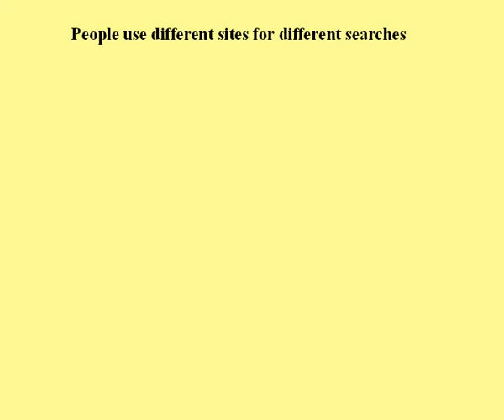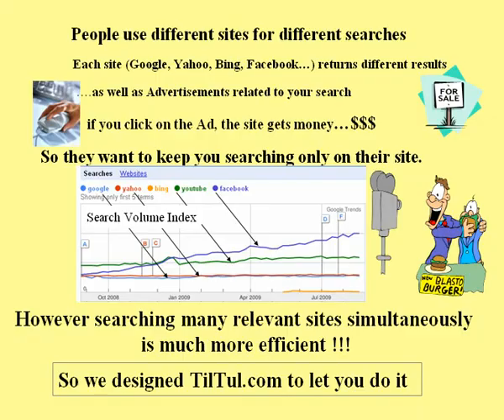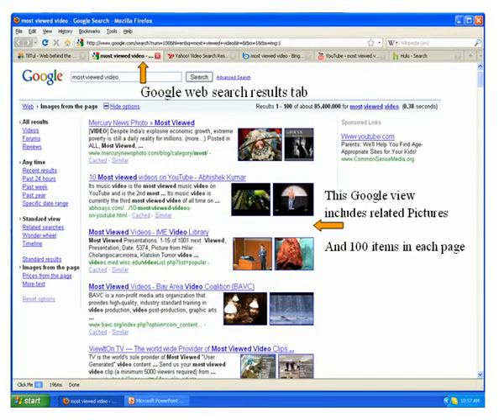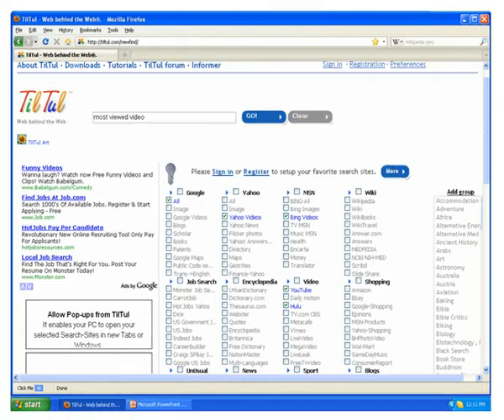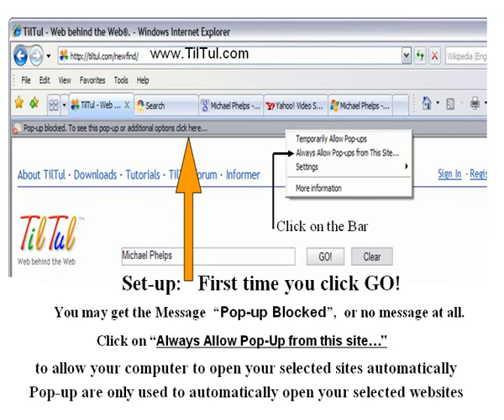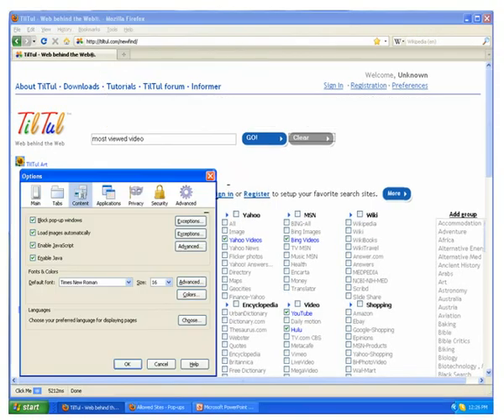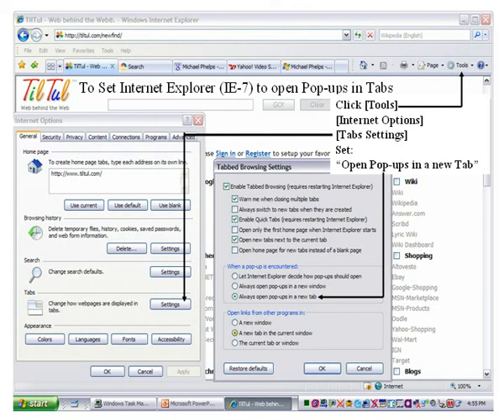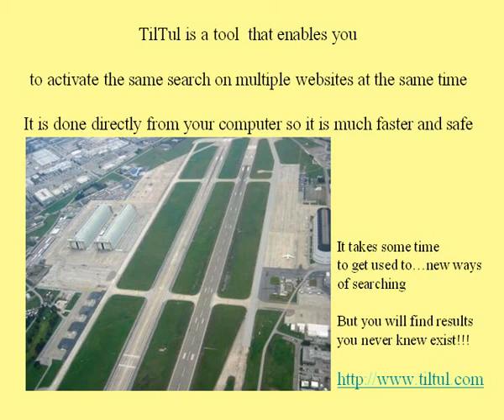Much more efficient!!! - Search on multiple sites simultaneously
LinksYouWantToRemember YouWantToRemember WantToRemember YouWantTo Remember
You can save time and get more relevant results by activating your search on multiple sites simultaneously.
People use different sites for different searches,
Each site (Google, Yahoo, Bing, etc.) returns different results
as well as Advertisements relating to your search
if you click on the Ad, the site gets money $$$
So they want to keep you searching only on their site.
However searching many relevant sites simultaneously
is much more efficient !!!
So we designed to let you do it.
TilTul is a sites activator it is Useful, Free, Fast and Safe, (no need to register).
It runs directly from your computer to all the sites you select.
No one influence the results you get from each site and you will also get the ADs from all those sites.
Pay attention how to set TilTul up, so multiple tabs will be opened together with all their results.
Allow pop-ups to open tabs by Tiltul program - it is only used by your computer to open the sites you selected.
Enjoy the diversity of the web.
Don't stack with a single search engine.